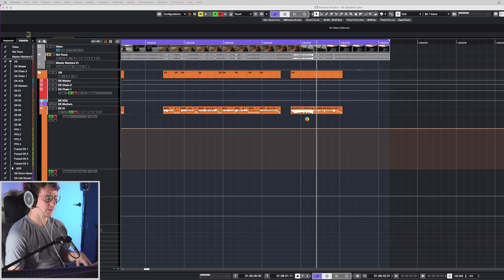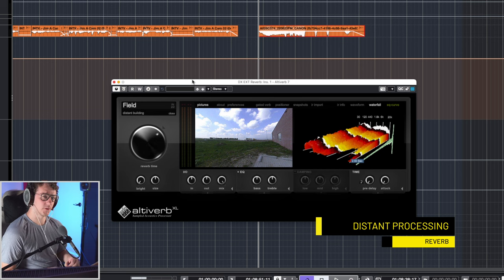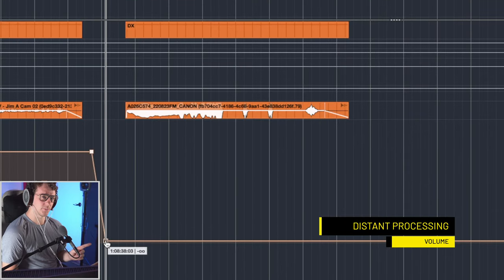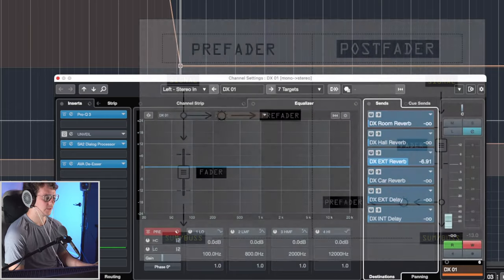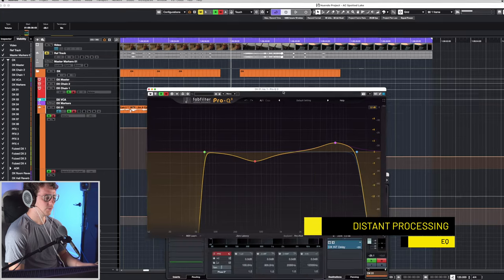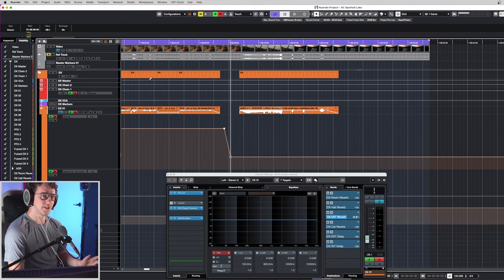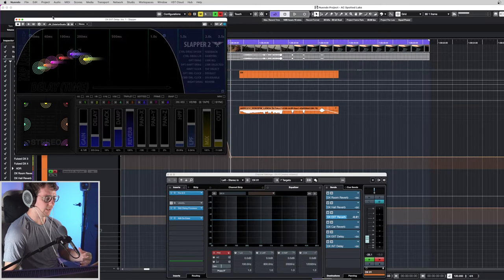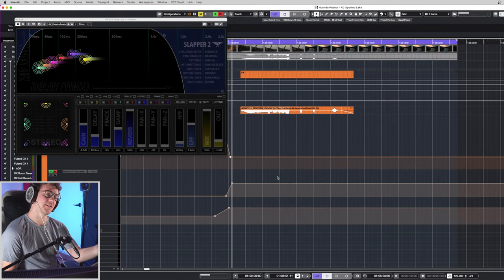How To Make Sound Sound Further Away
In this video, we will learn how you can make audio sound distant in 4 simple steps. All audio examples have been boosted by 8dB, so you can hear them on YouTube.

This video covers reverb settings, delay settings, EQ settings, and the difference between pre and post-fader sends.

⏱Time Stamps⏱

0:00 - Intro
0:04 - Dry Example
0:22 - Using Reverb
0:43 - Using Volume
0:56 - Pre Vs. Post Fader Mixing
1:29 - Using EQ
1:56 - Using Delay
2:19 - Final Result